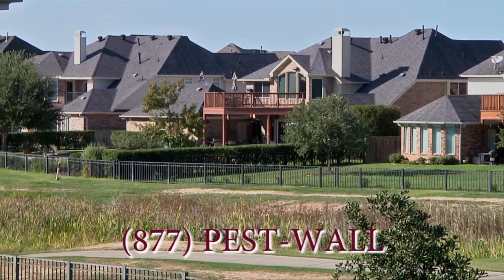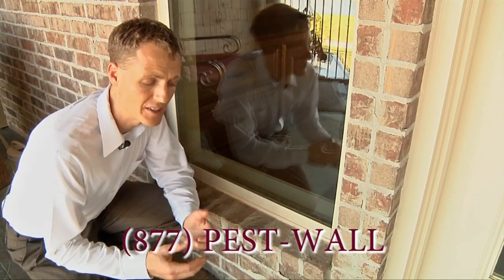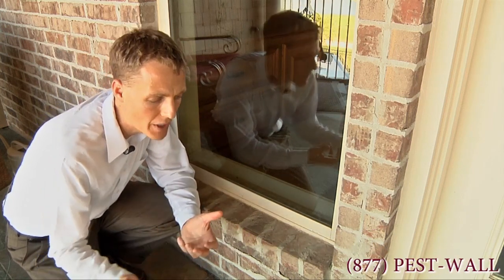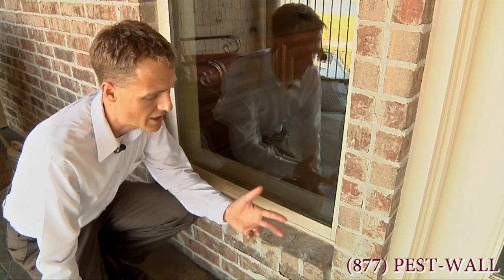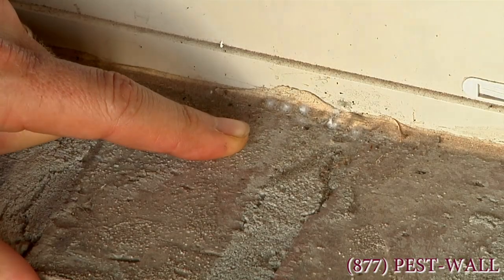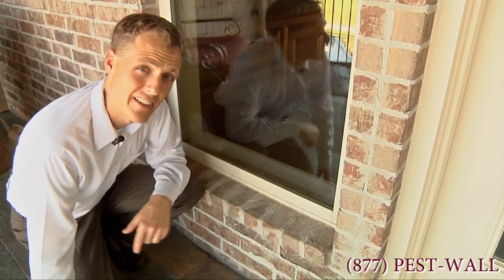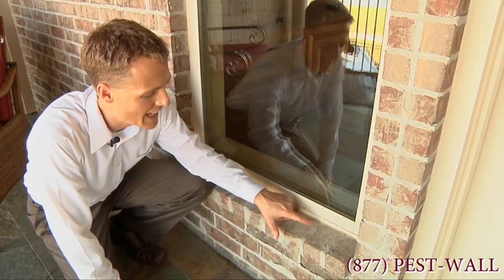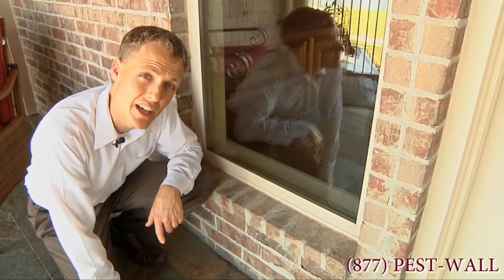How Spiders Lay Eggs Inside Your Home -Bulwark Exterminating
"Anytime you live next to a open field, a golf course or a lake, you get a lot of little spiders ballooning over to your house. They spin a little web in the wind when they're babies and the wind picks up that web and carries it to the high tree or to your house where they'll attach to your house and start to thrive. Eventually they grow up and they lay eggs and this is what we have here. We have five egg sacs, each containing about two hundred eggs so while the problem did not originate here, they got here, and now they're laying eggs directly on your wall. Problem is that as these egg sacs hatch, they're gonna find a way in this window from small cracks or crevices and pressure inside your home."